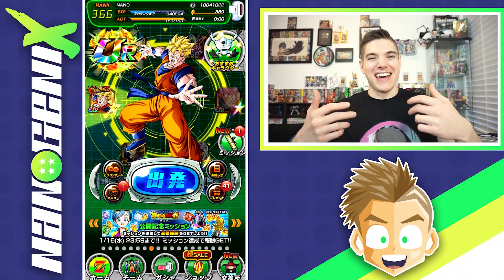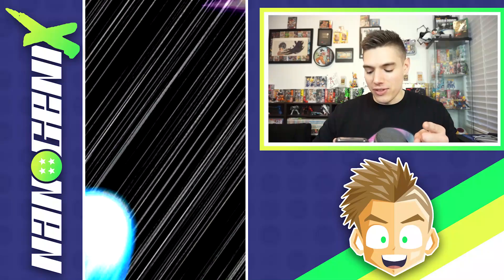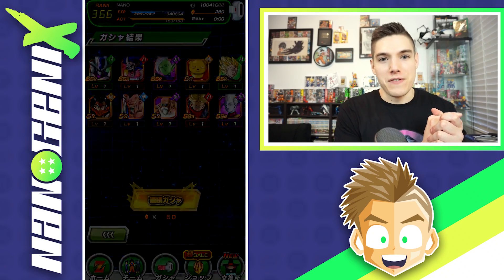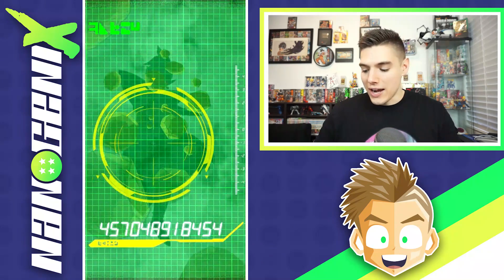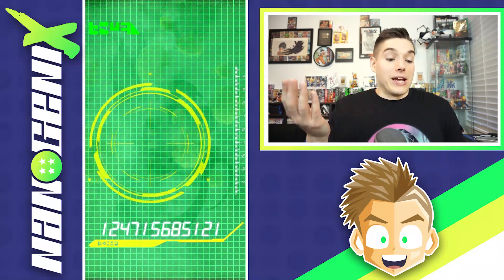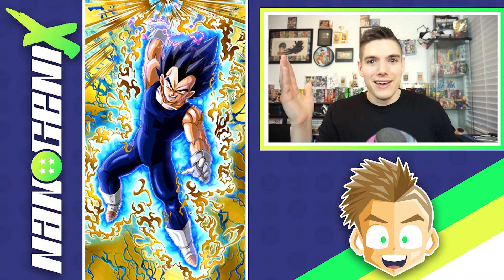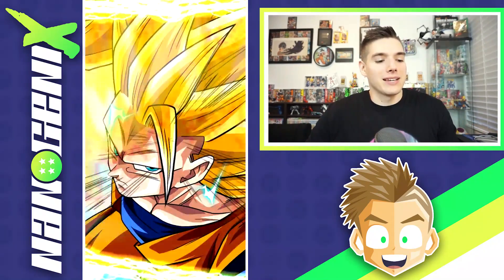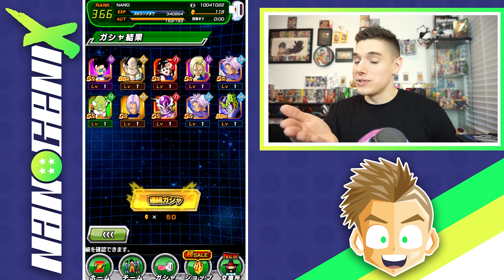Nano Summons On First Ever Featured LR Double Rates Banner | Dragon Ball Z Dokkan Battle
Today we summon on the New LR Trunks Double Rates Banner here on DBZ Dokkan Battle! Sub today and join the NanoFam :D